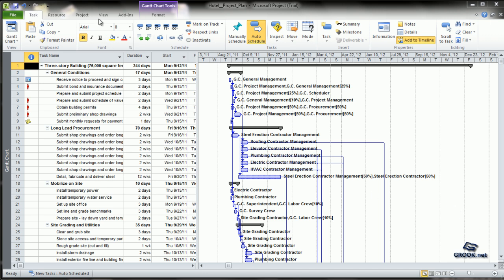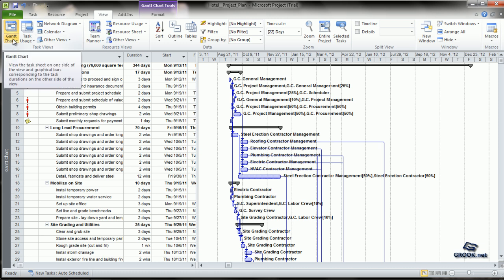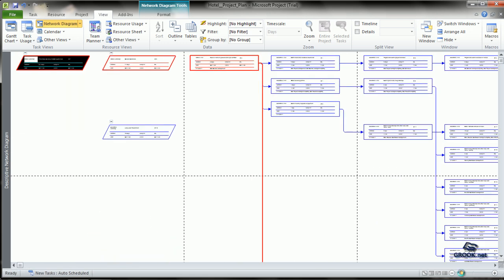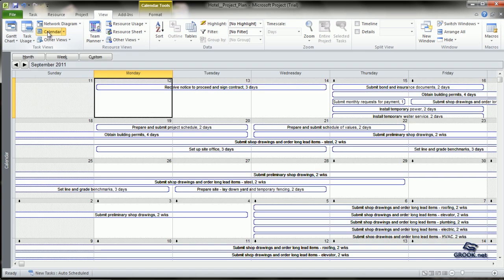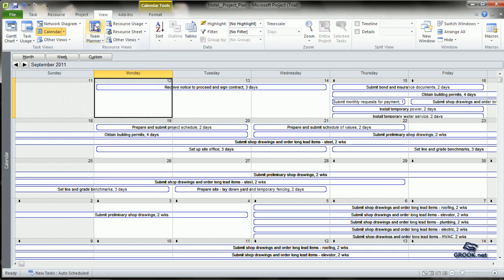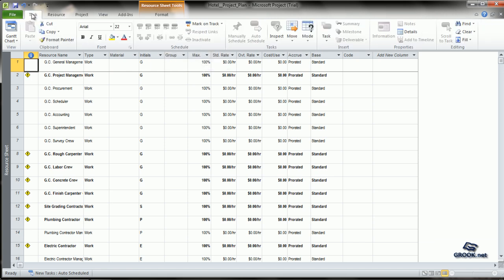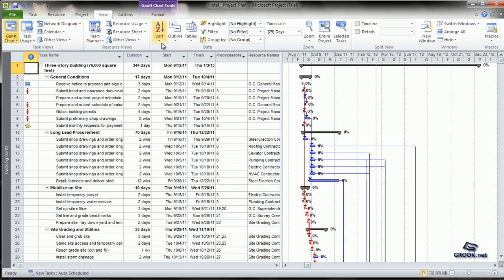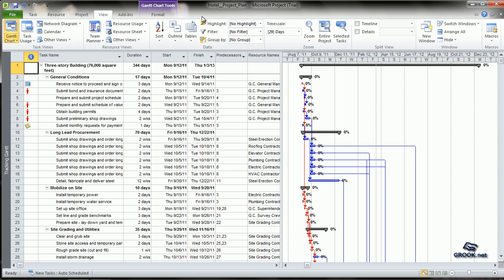Microsoft Project tutorial 2.3 Exploring Views